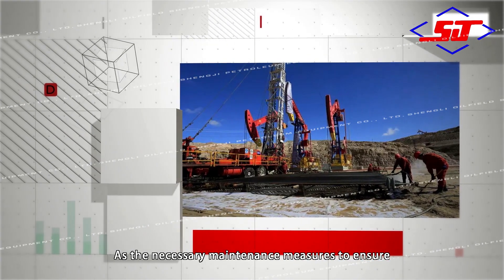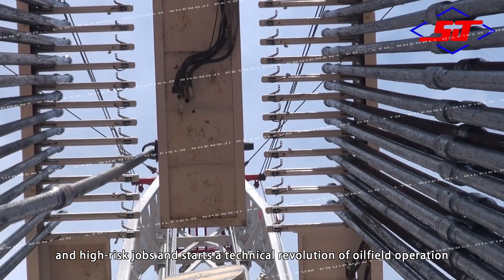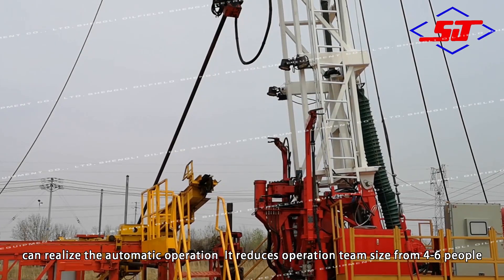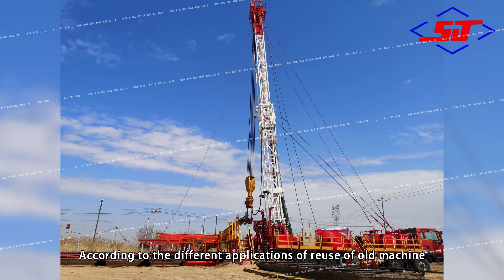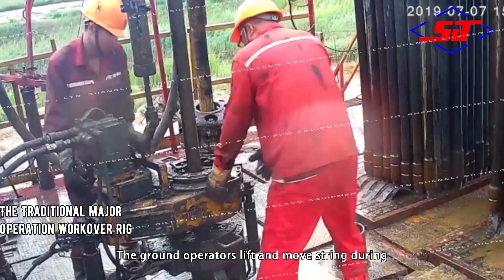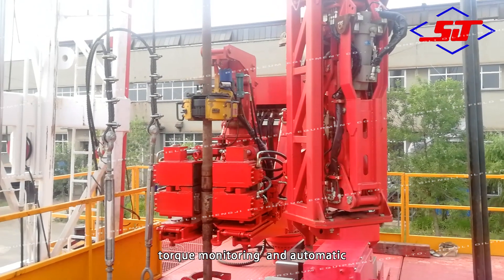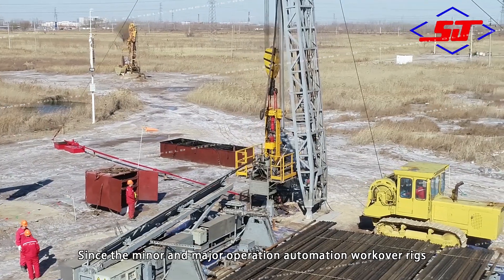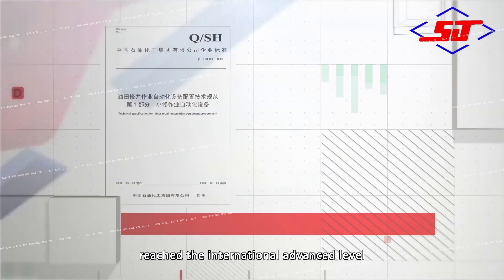shengji workover rig with automatic operation system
Shengli Oilfield Shengji Petroleum Equipment Co., Ltd was restructured from the former General Machinery Plant of Shengli Petroleum Administrative Bureau in 2007. Over the years, the company has been continuously committed to the technical research of automatic workover rig (AWU) and mastered a series of core key technologies with independent intellectual property rights, which can meet the requirements of the oilfield for the upgrading of workover unit, replacing people with machines, comprehensively reduce the labor intensity of workers, improve the working environment and effectively reduce safety risks.